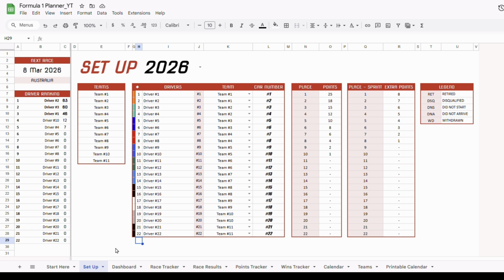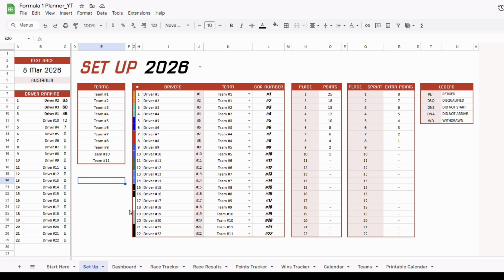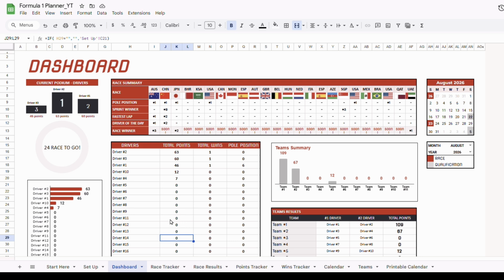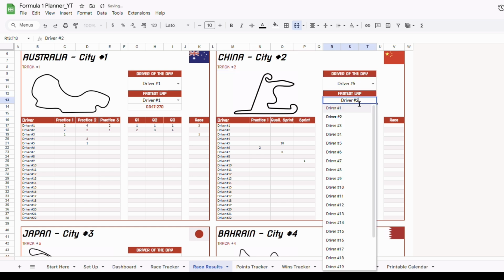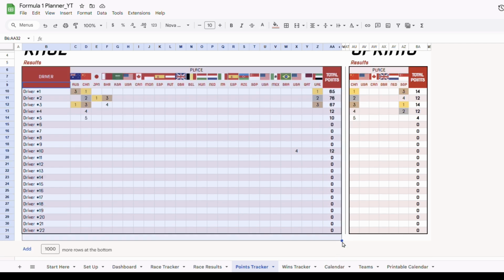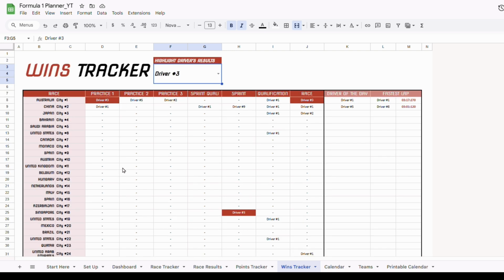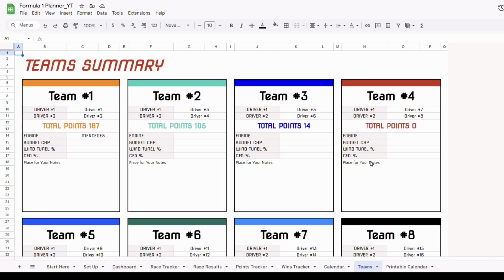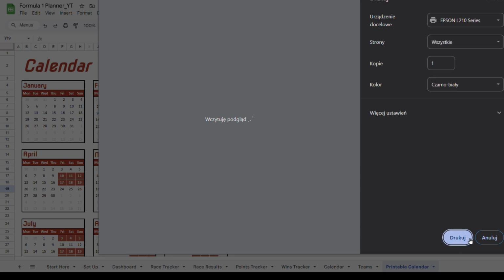Formula 1 Season Planner 2026 – Track Drivers, Teams, Race Results & Points in Google Sheets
This Motorsport Season Planner 2026 is a powerful Google Sheets system for tracking race results, driver standings, team points, sprint events, and the full racing calendar.

Perfect for racing fans, fantasy leagues, and motorsport season tracking also for Formula 1 fans.

Includes dashboard, results tracker, printable calendar, and automatic championship scoring.